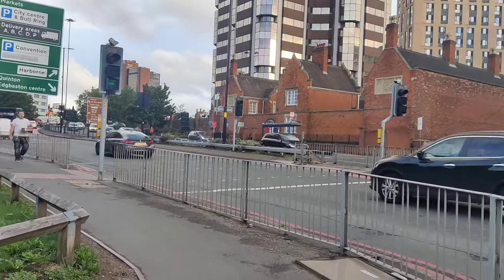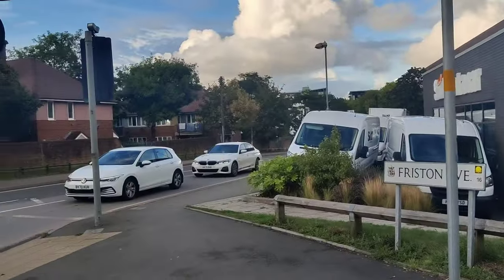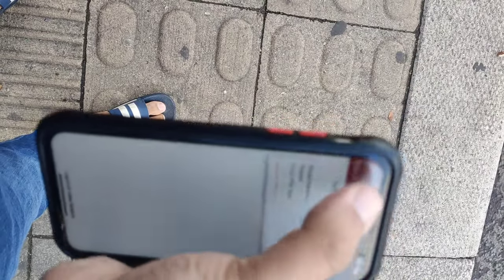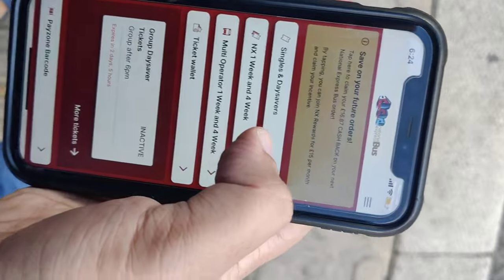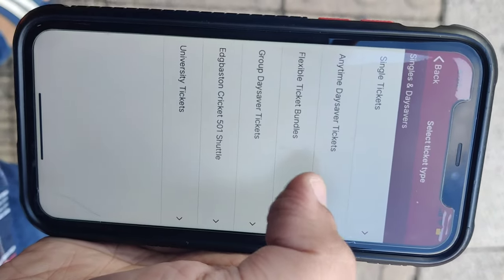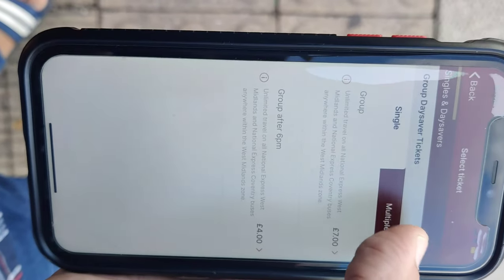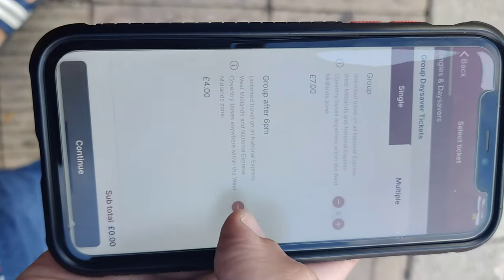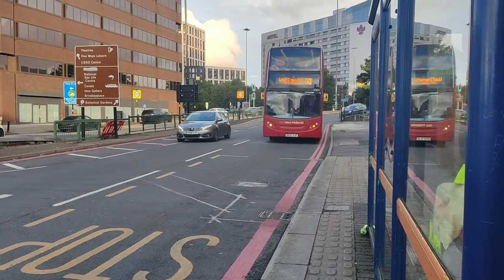How to travel in UK local buses | how to buy tickets| Tickets at discounted prices 👍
If you are new in the city.
Then this video will surely help you.

This information is only for UK'S local bus services.

Bus app - "NXbus mticket"

The price in morning for Groups is for £7 and for single £4.

The price in evening after 6pm for Groups is for £4 and for single £4.